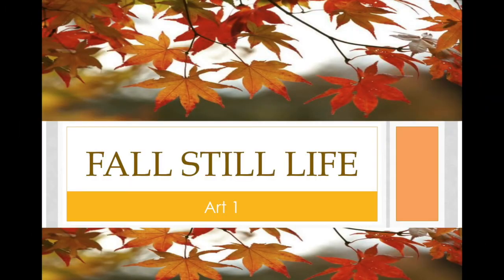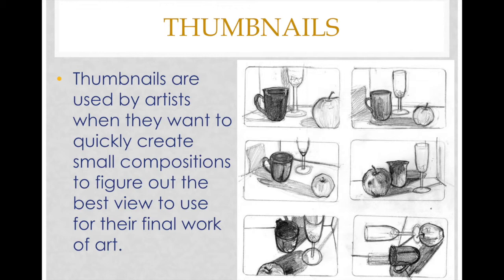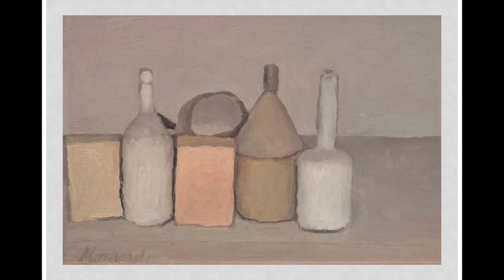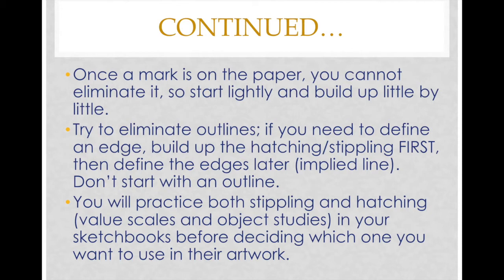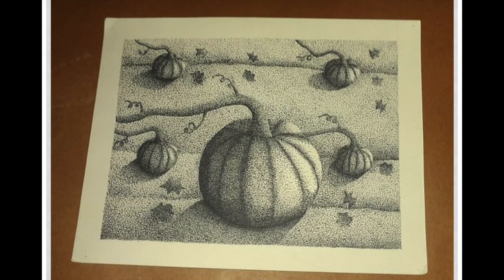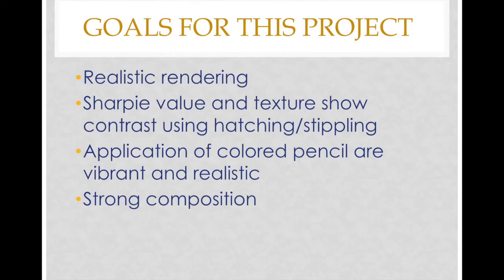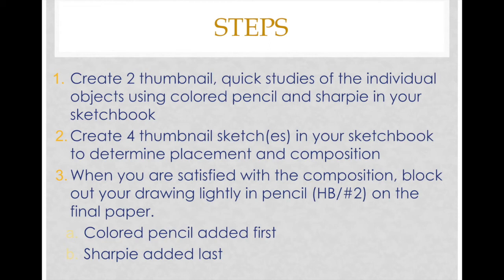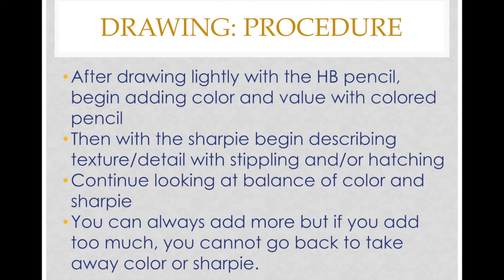Fall Still Life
Art 1 Fall Still Life project introduction